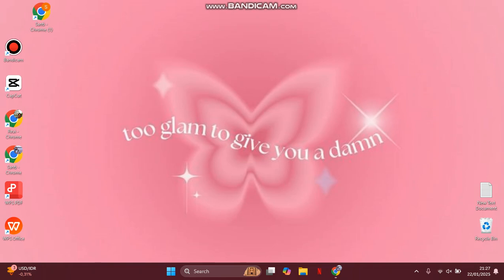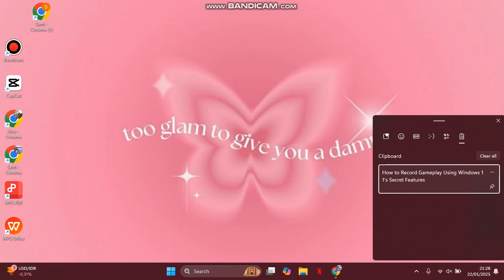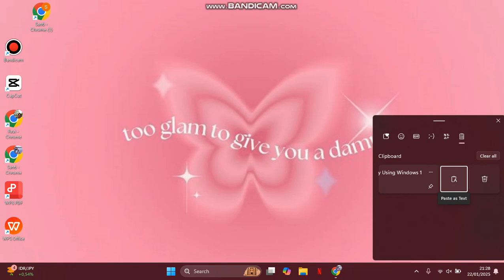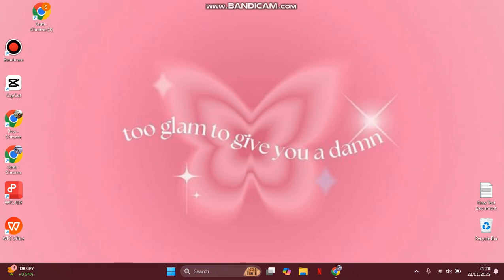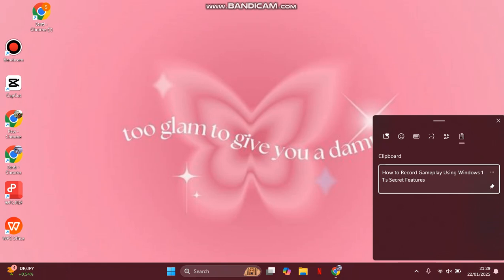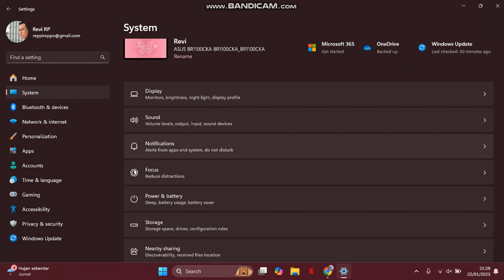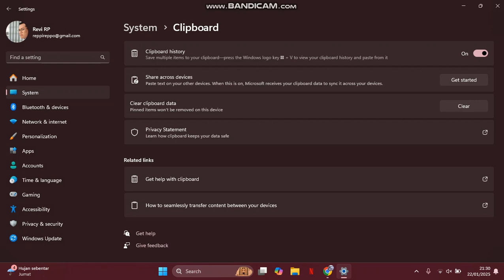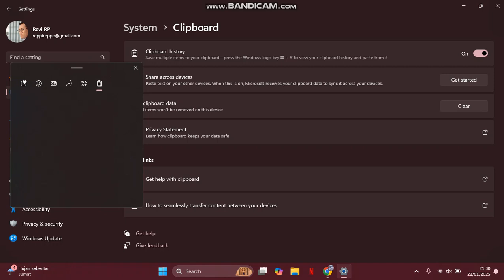Windows 11 Advanced Clipboard Features You’re Not Using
In this tutorial, we’ll uncover these hidden Clipboard tools and show you how to use them to streamline your workflow